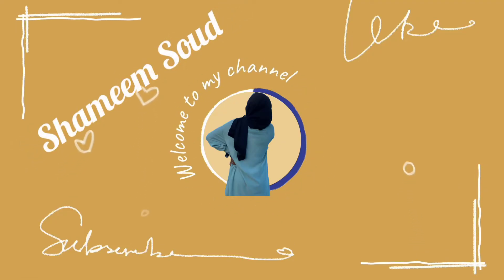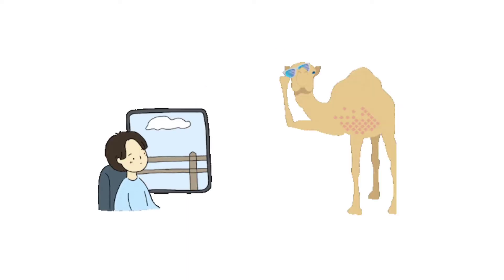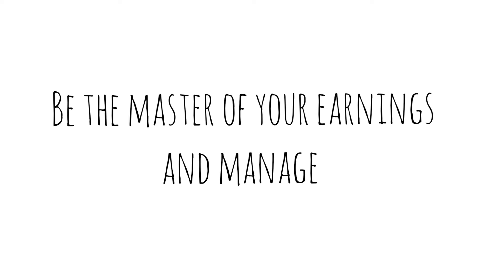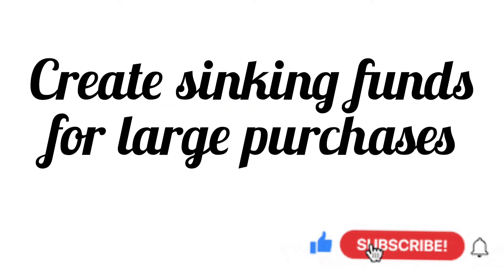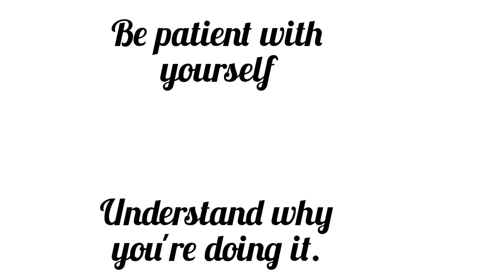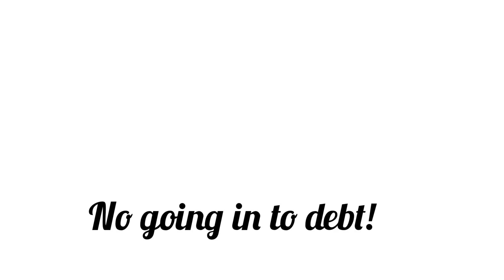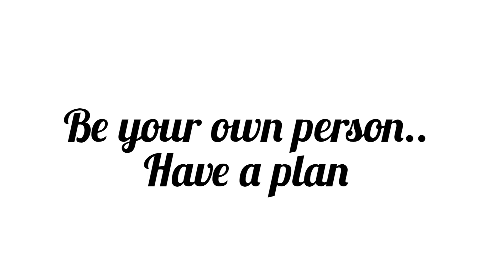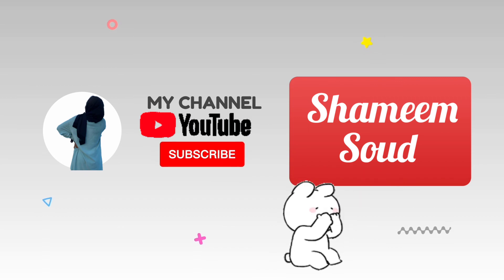Shift Your Broke Mindset | How to Live Debt-Free 🤔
Salam everyone!
Consumer debt can feel overwhelming, but it doesn’t have to be. In this video, I’m sharing practical ways to avoid debt and live below your means—stress-free. Let’s take control of our finances together. Enjoy!